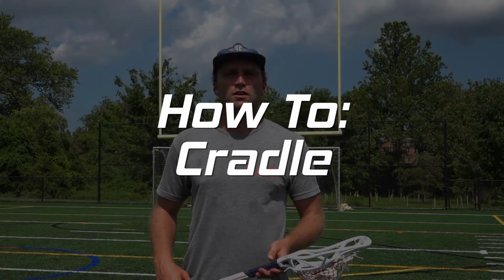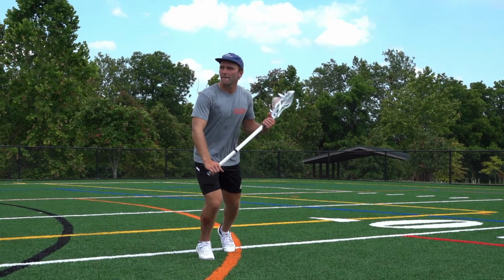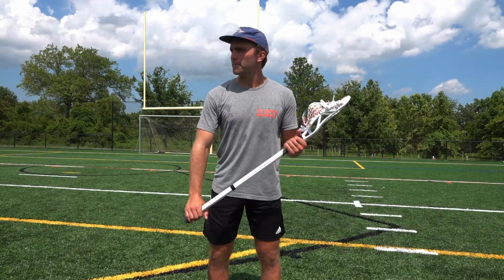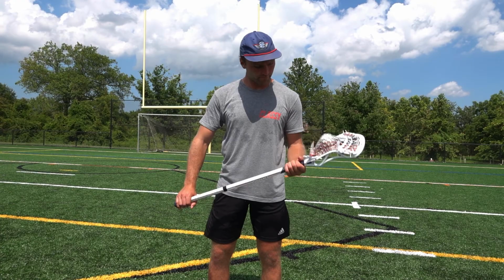Beginner Series: How To Cradle In Lacrosse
In the first part of our beginner series, Coach Class teaches us how to cradle!

Whether you are a beginner, a parent, or an older player looking to refine technique, this How to Video is for you!

Checkout our full online library at 1stclasslax.com